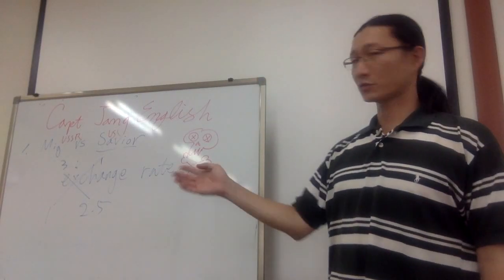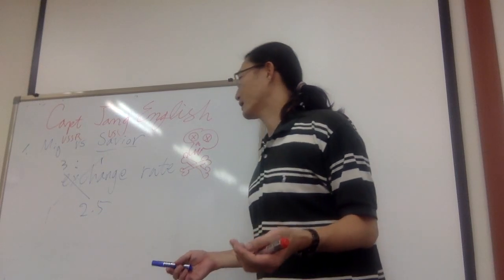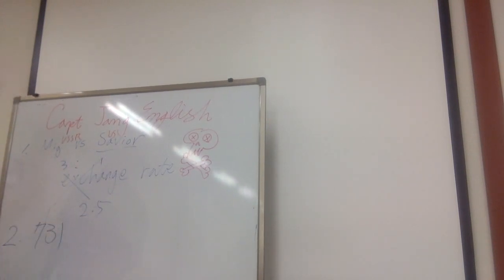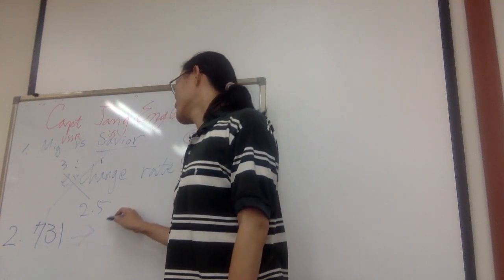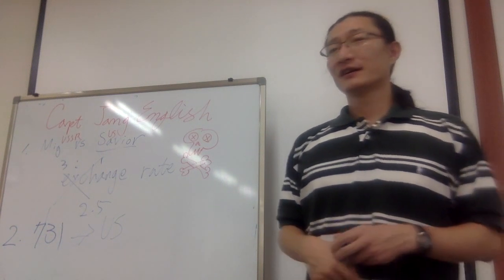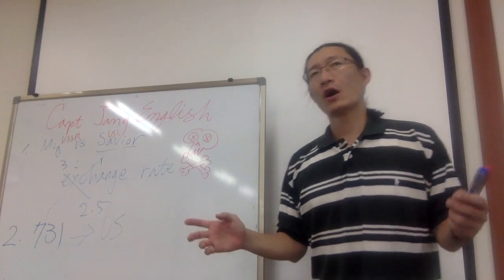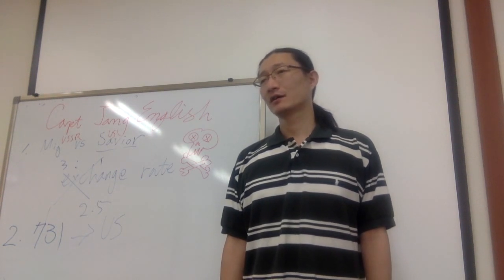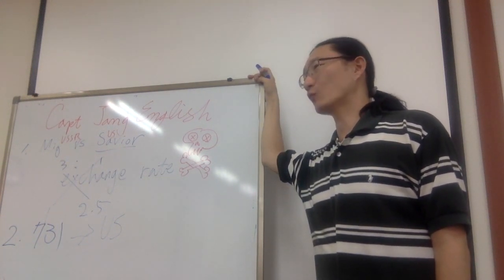Capt Jang English Is US military strong? 韓国人の知らないアメリカ軍の負け戦